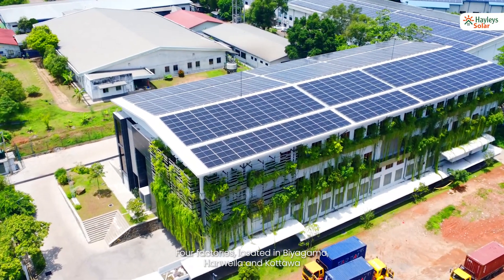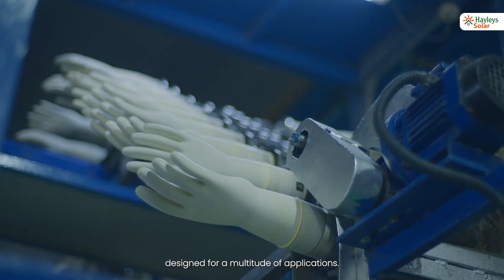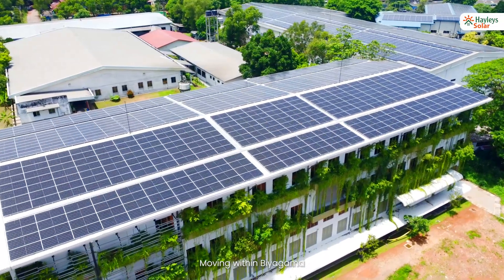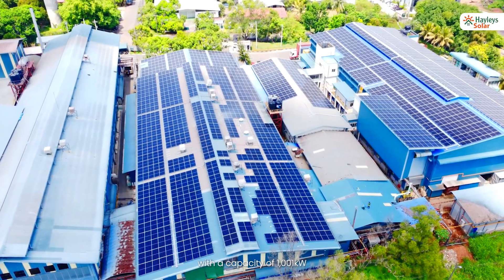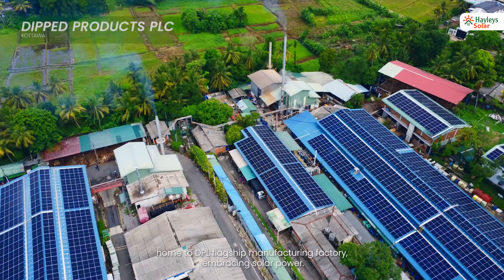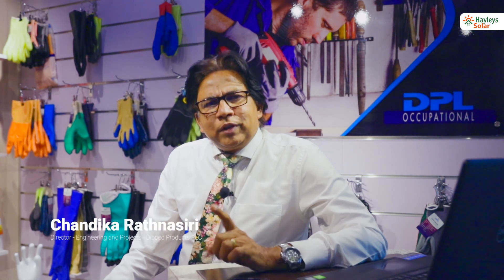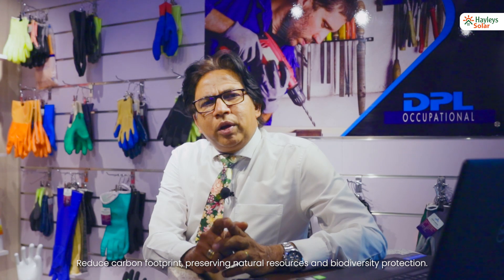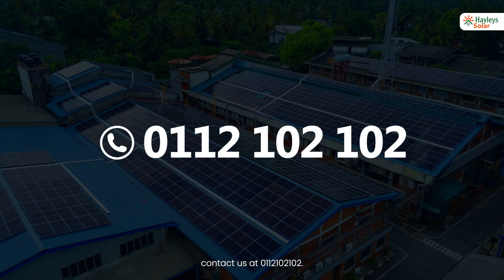Powering Sustainable Manufacturing: Solar Installation at DPL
Hayleys Solar is proud to be a trusted partner in driving sustainable energy solutions for DPL - Dipped Products PLC . Our installations span several key locations, including the DPL Sports Gloves Facility in Biyagama with a capacity of 326 kW, DPL Premier Gloves with 1001 kW, Hanwella Rubber Products Ltd. at 778 kW, and the DPL facility in Kottawa, boasting an impressive 1565 kW capacity.

Through these installations, Hayleys Solar continues to provide innovative, reliable, and eco-friendly energy solutions, helping DPL reduce their environmental impact while optimizing operational efficiency.

Watch the full video to listen to insights from DPL’s Managing Director, Mr. Pushpika Janadheera , and Head of Engineering & Projects, Mr. Chandika Rathnasiri, as they speak on the exceptional service and quality we’ve delivered.